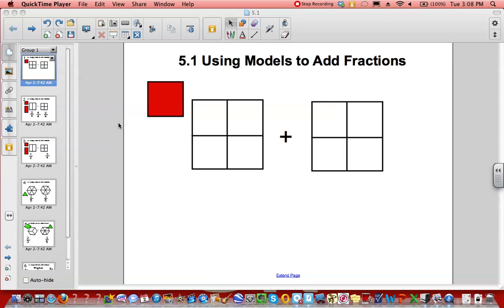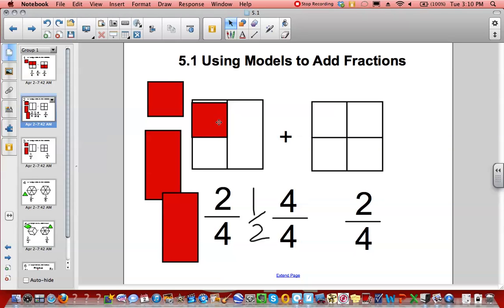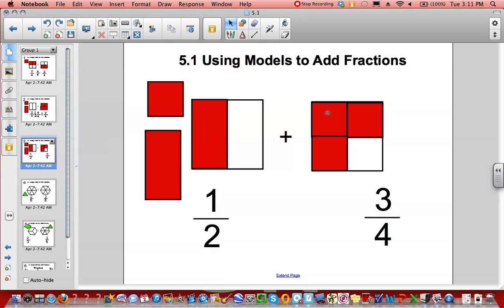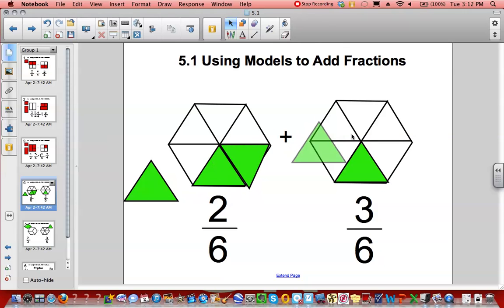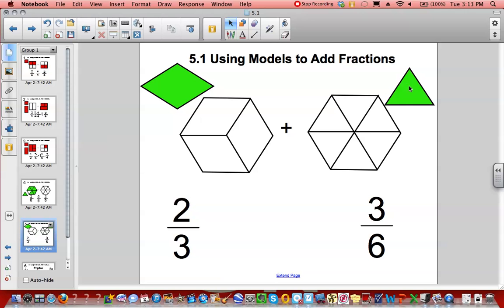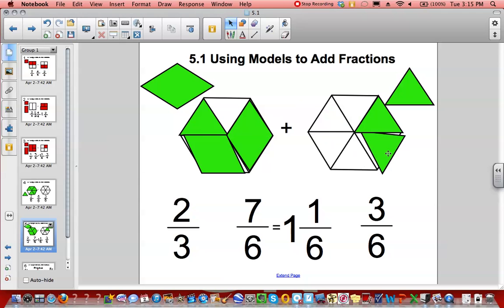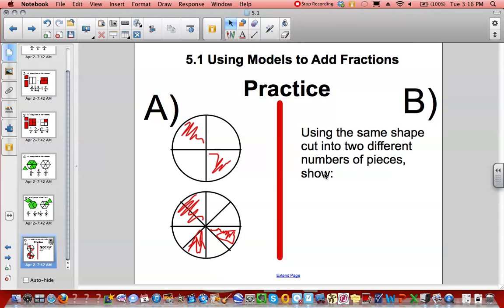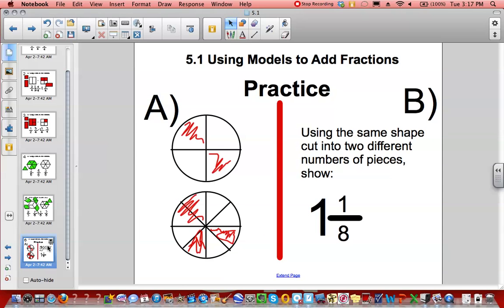5.1 - Adding Fractions Using Models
This video should help when using models to add two different fractions